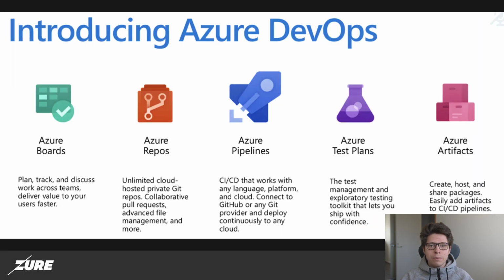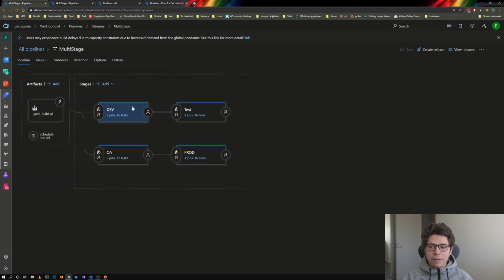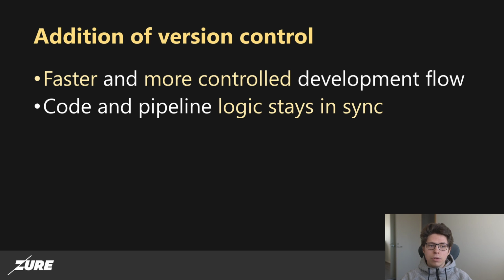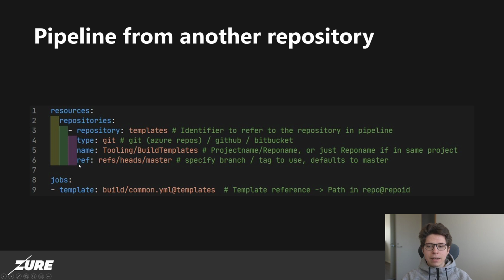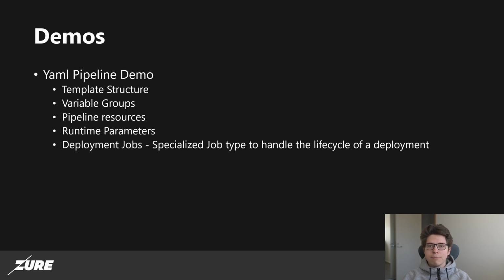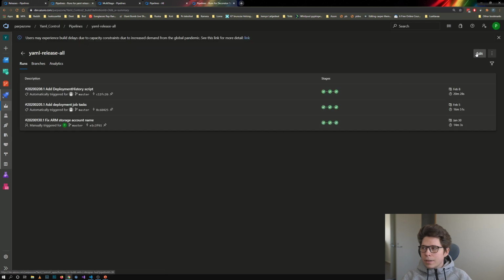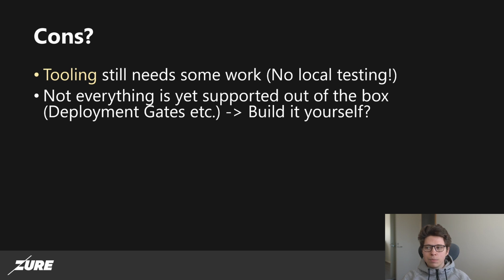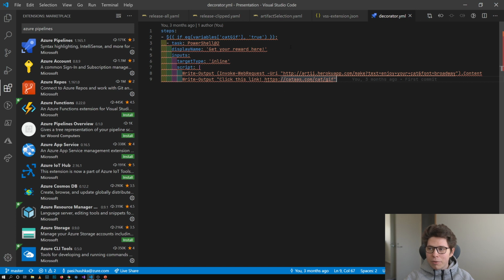Take control of your deployments with Azure Pipelines & YAML - Global Azure Virtual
Infrastructure as Code in ARM templates, scripts required in configuration... Little by little, every piece of the puzzle required to get your code into production is becoming a part of the same repository. Now with Azure Pipelines YAML, the last piece - your whole deployment workflow - can be included there as well!

Join Pasi Huuhka as he walks through the most useful features of Azure Pipelines with the YAML schema and how to use them. He will also provide real world insight into what he has found to be the best way to transition from classic pipelines to YAML, pros & cons and YAML pipeline development workflow & tooling.

Are you ready to start mastering Azure Pipelines YAML? This session will set you on the right path.